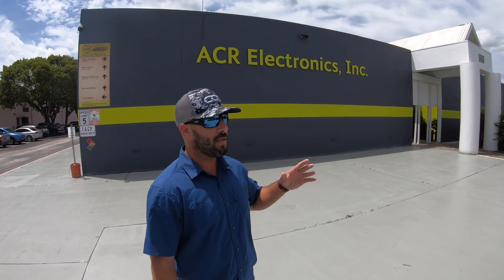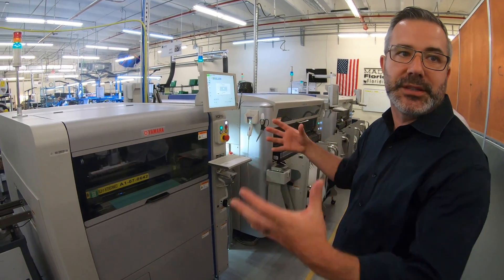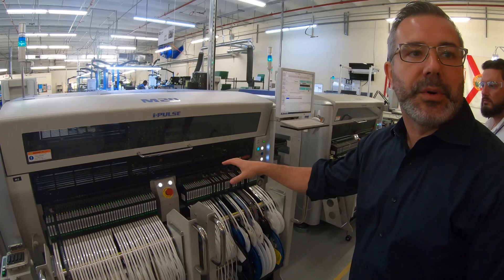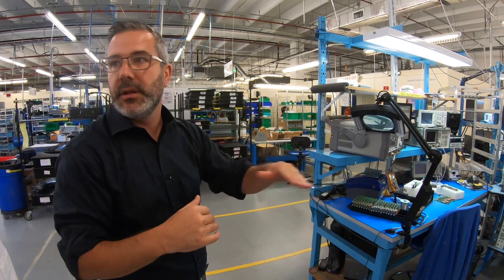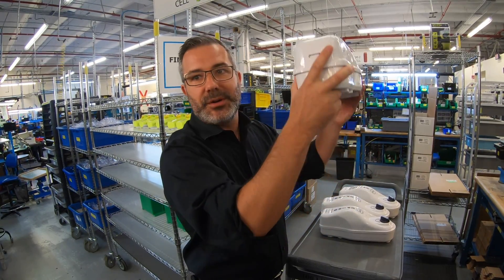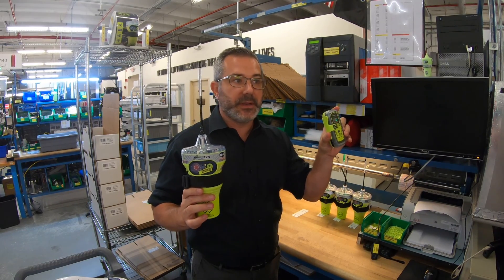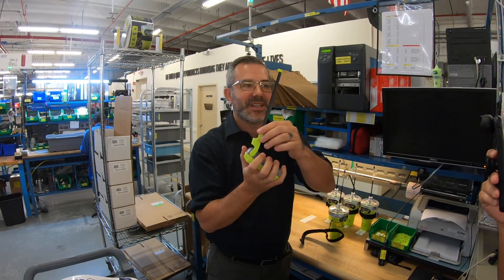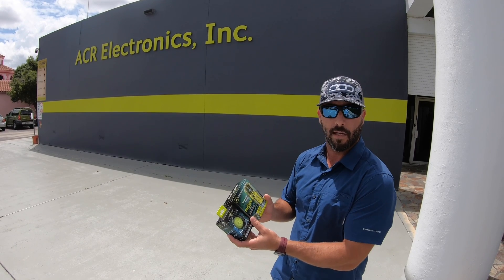ACR Electronics Factory Tour!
Take is trip with us on what may be the most important piece we have worked on here at CCO.  Safety equipment should be among the first purchases made when acquiring a boat, but they are often last, if considered at all.  We would like to do our part to change that by informing our community on the importance of these products and how crucial they become if the worst were to occur.

We visited ACR Electronics in order to learn more about how these products are manufactured and what purpose each serves.  Please watch this all the way through in order to inform yourself on the differences, how they work and what you should equip your boat with.  It could save your life.